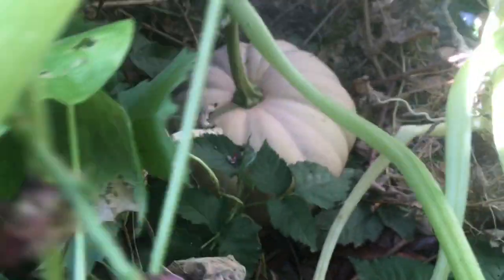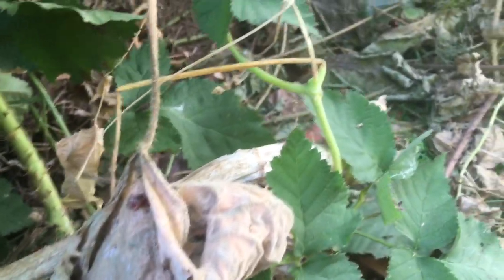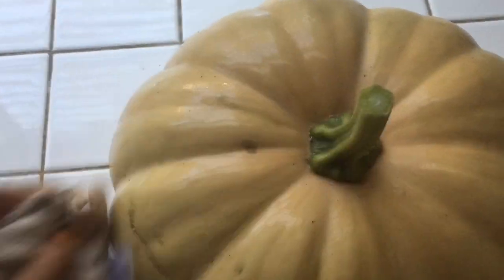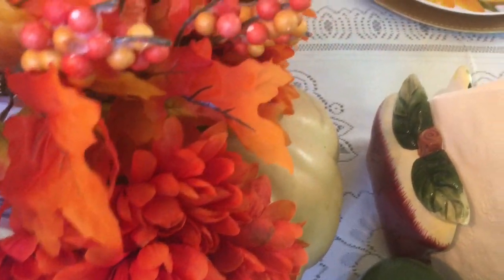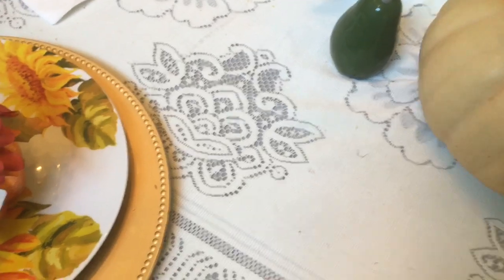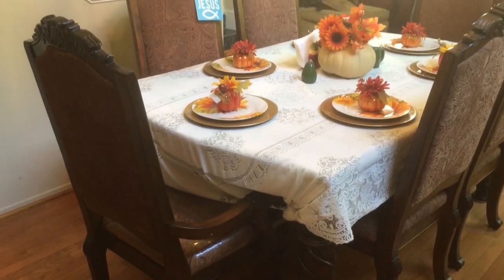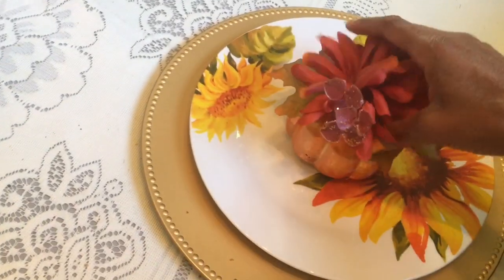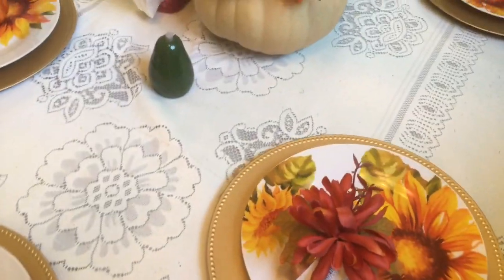Pumpkin Picking Centerpiece DIY And Dining Room Tour